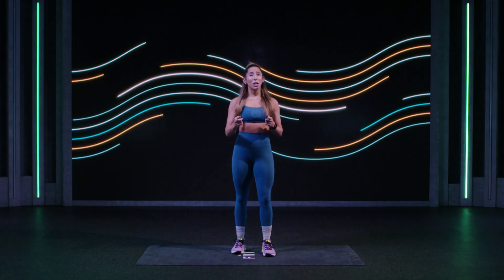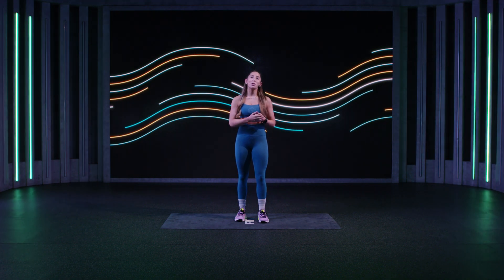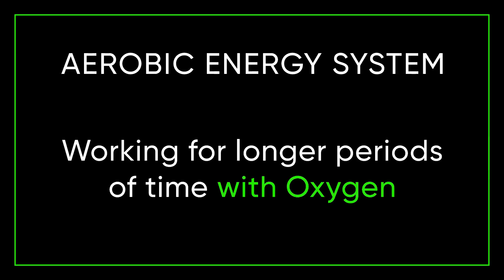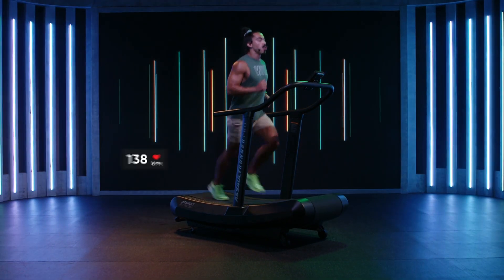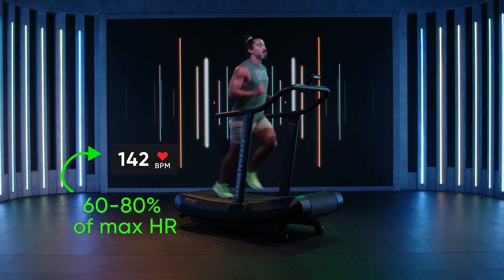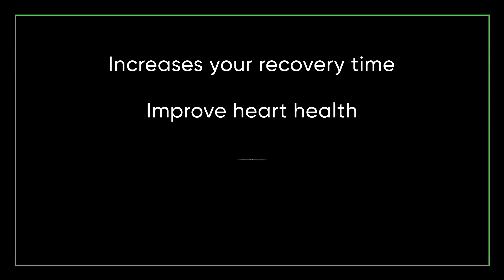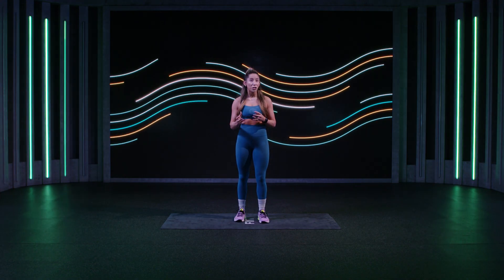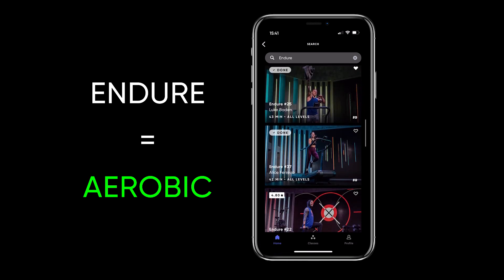Aerobic Energy System: Explained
Aerobic training, i.e training with oxygen, is the key to a healthier heart and improved performance longterm. ⁠
Fiit Trainer Alice (@fit.af.uk) breaks down everything you need to know about it. Make sure to get some Endure sessions into your weekly routine (dance breaks are encouraged too 💃) and let us know how you get on 💪🏻